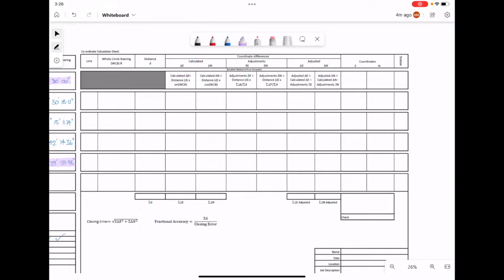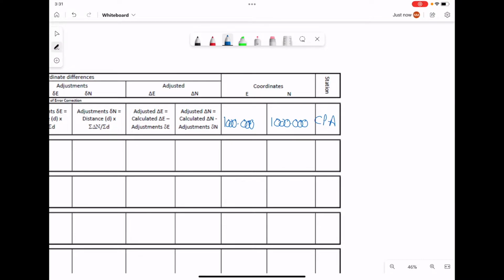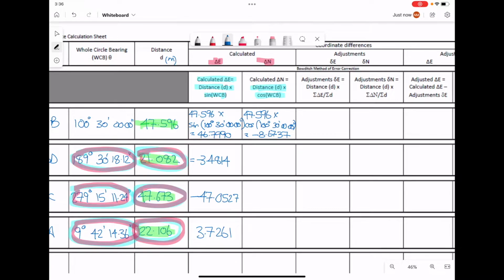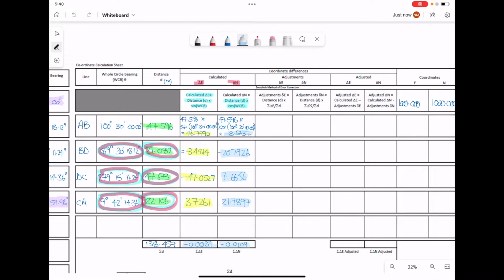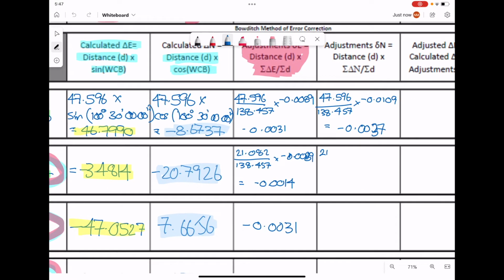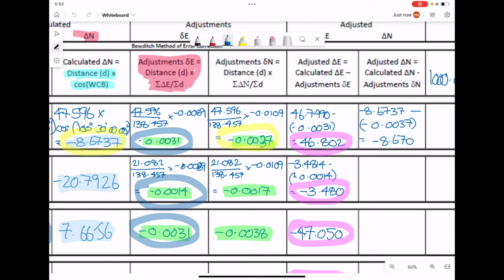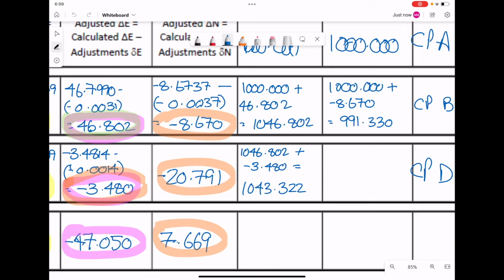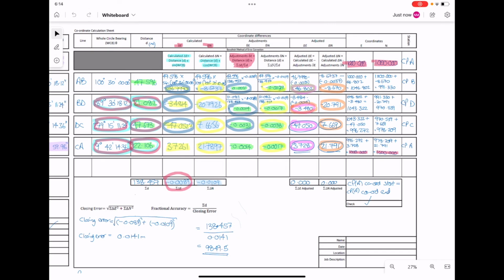4 Point Closed Traverse Part 5 - Co-ordinate Calculations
This video covers the calculations necessary for the co-ordinate calculation sheet. It also covers calculating the closing error and fractional accuracy to determine the quality of the closed traverse survey.